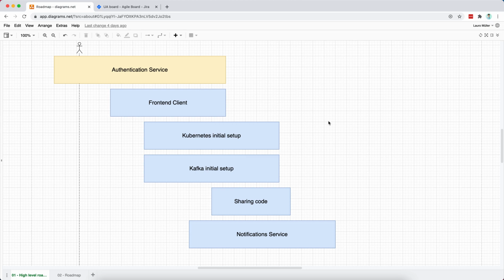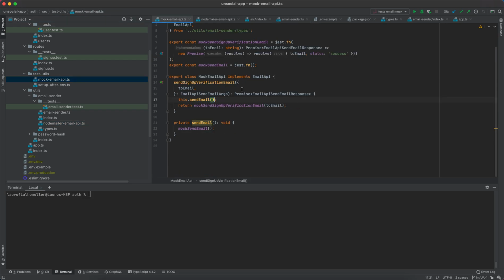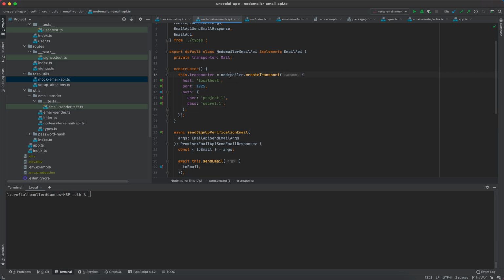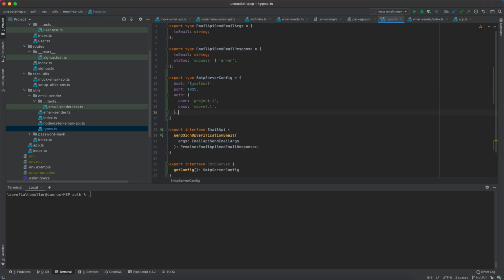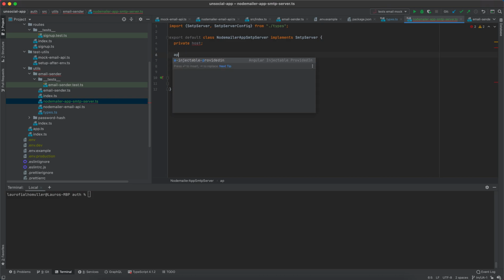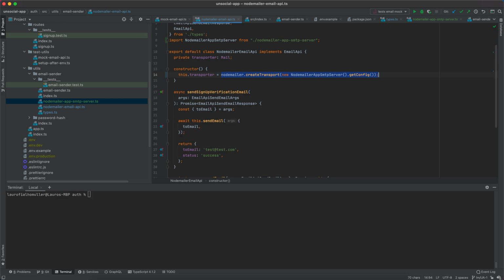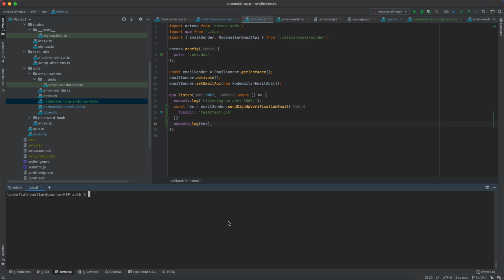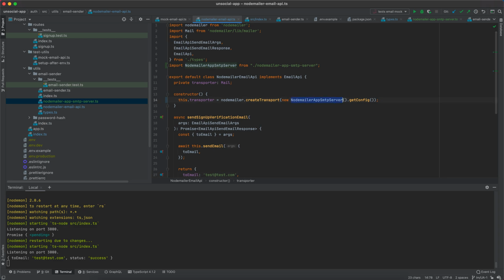Integrating a local Nodemailer SMTP Server: Building a microservices-based NodeJS and React app #038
Hello everyone!

In this video, we integrate a local SMTP Server into our application, so that we can locally receive the emails that are sent by our app. This will be very useful, since it offers us a free alternative for testing email features during development.